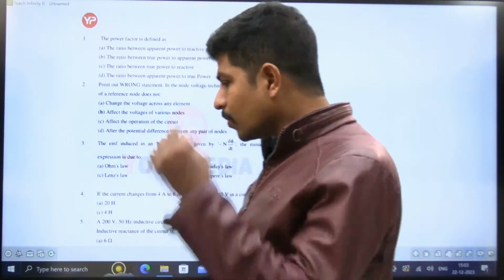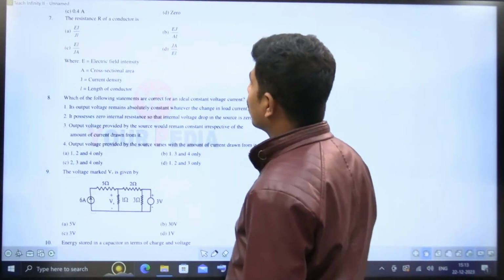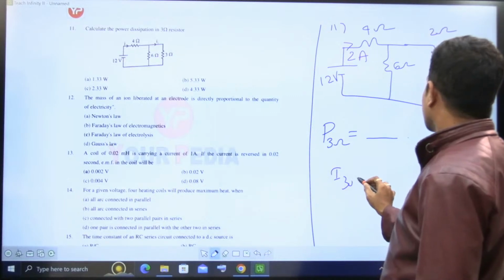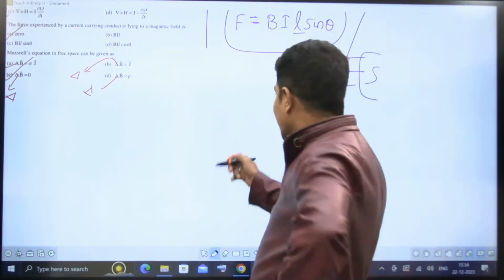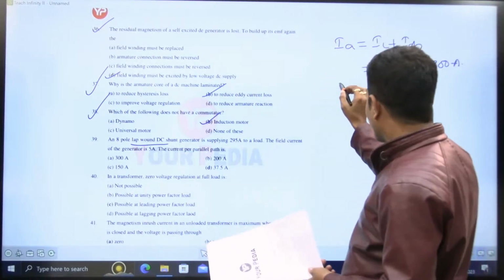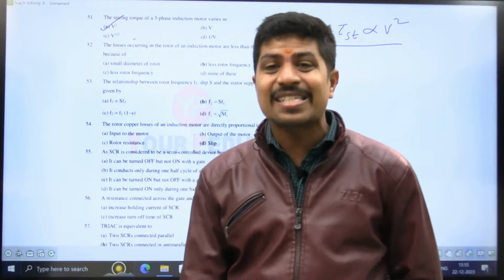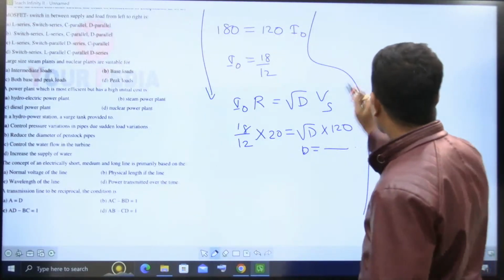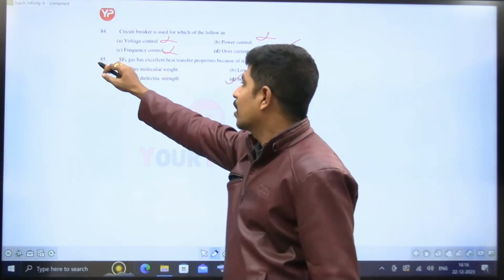Attend FREE Mock Test & Live session for HPCL Electrical written exam 2023 Preparation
Attend FREE Mock Test & Live session for HPCL Electrical written exam 2023 Preparation |  Much awaited advertisement HPCL 2023 without GATE | Prepare for written exam, GT & Interview  | All Details about HPCL Recruitment 2023 through CBT | Prepare HPCL Written Exam with YourPedia. Bumper Vacancies in HPCL recruitment 2023 through CBT recruitment through GATE 2023 | HPCL written Exam preparation with YourPedia & CIL Interview preparation with YourPedia